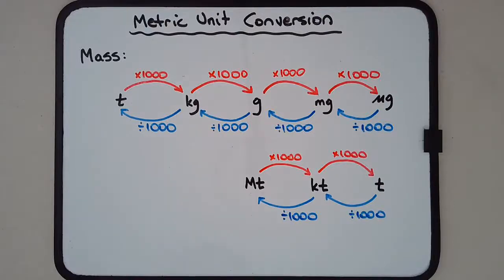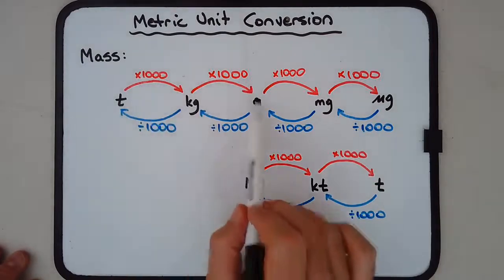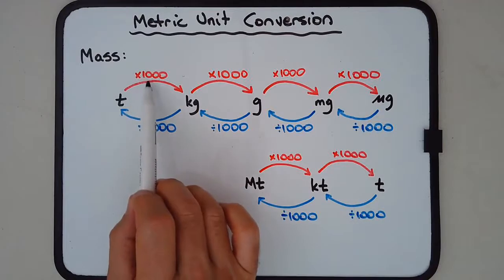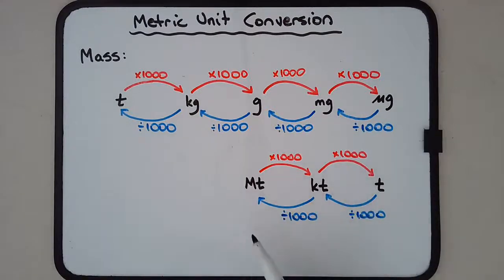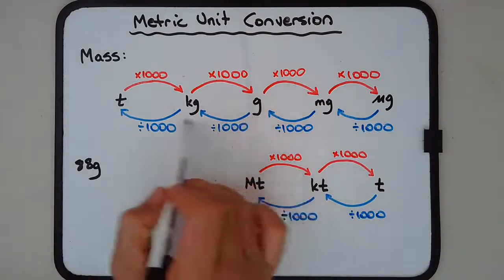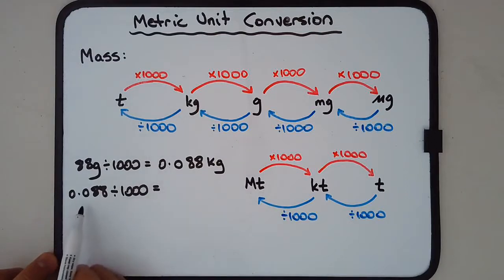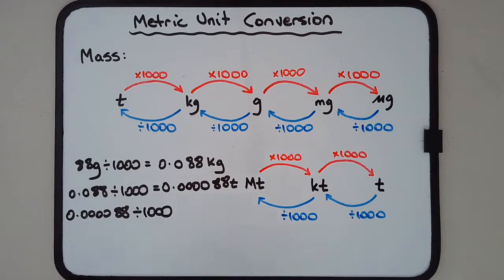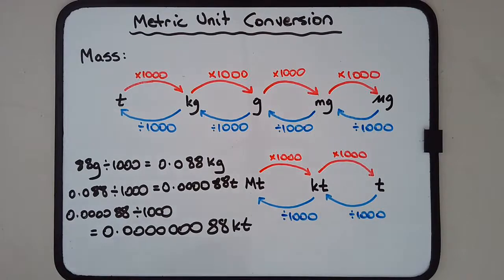How to convert between metric units for mass or weight (mg, g, kg, tonnes) (with examples)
This video covers metric unit conversion for common units of mass and the similarity between converting between the metric units of mass and the metric units of length. The prefixes such as kilo- , milli-, micro- are the same as those used for length, as well as the pattern of either multiplying or dividing by 1000 to convert between adjacent units of measure.

Conversion between megatonnes (Mt), kilotonnes (kt), tonnes (t), kilograms (kg), grams (g), milligrams (mg) and micrograms (μg) is covered with a flowchart.